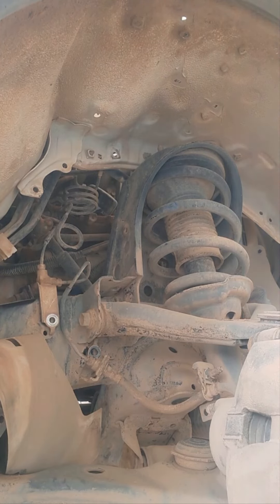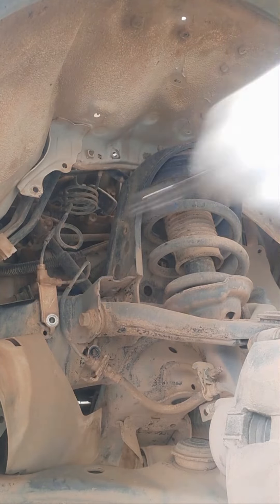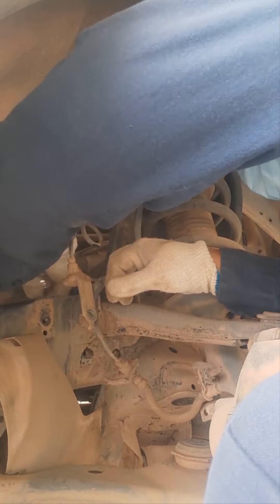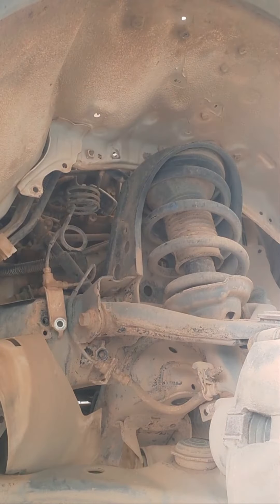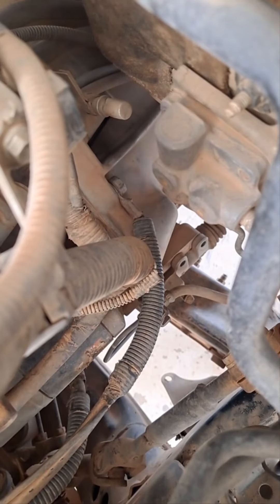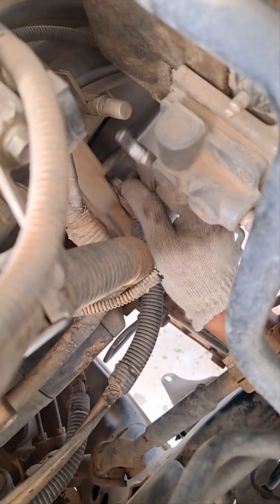Not start#starter motor clicking#how to fix,Toyota hi lux d4d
Diagnose:Starter solenoid contact point

Repair:overhaul,clean and repair starter motor assy.reshape contact point using sanding paper #120.Toyota hi lux d4d